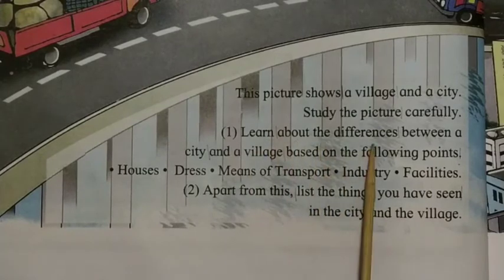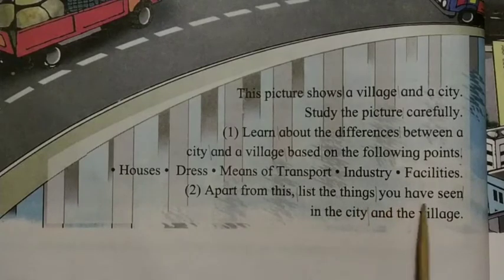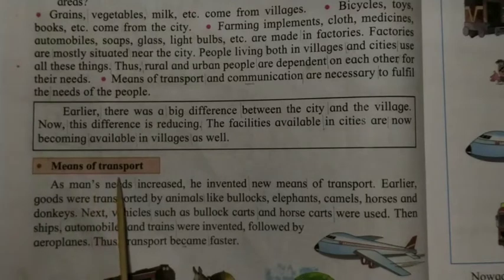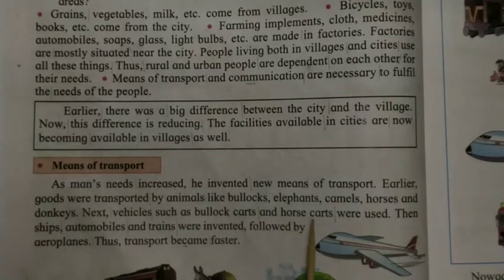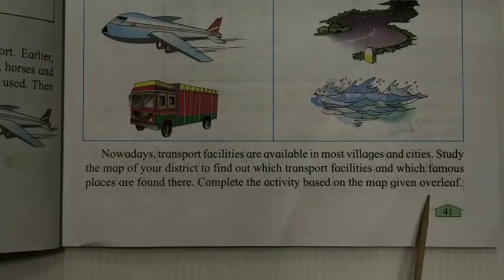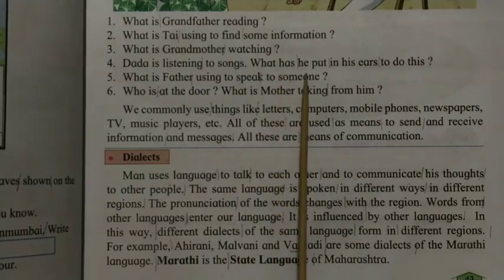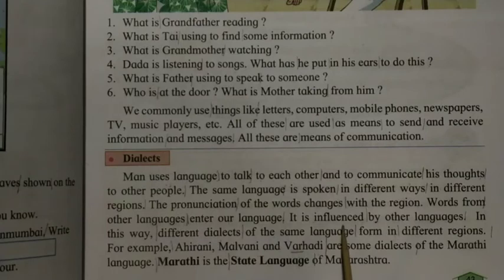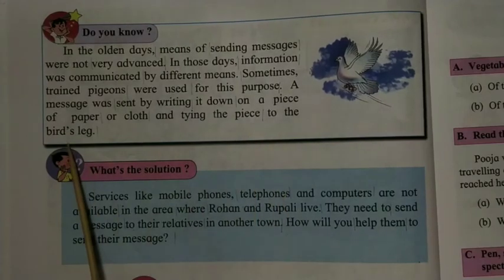Class-3 | 7. Our village , Our City | EVS | for reading purpose - See, listen and repeat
Class-3 | 7. Our Village, Our City | EVS | English medium | Maharashtra Board